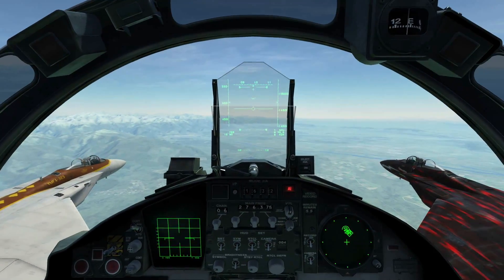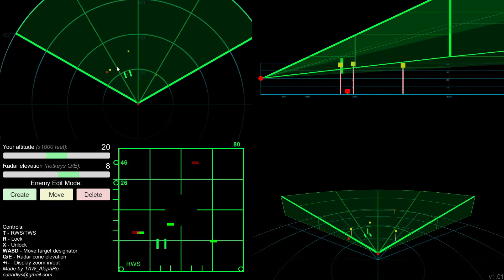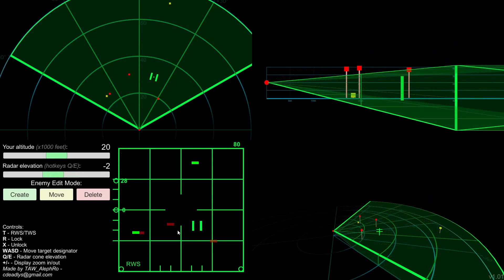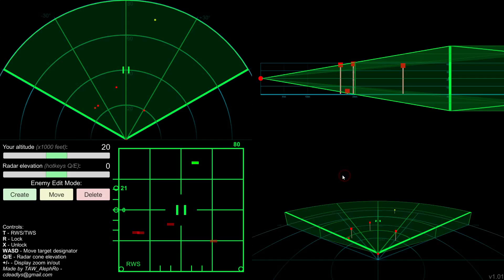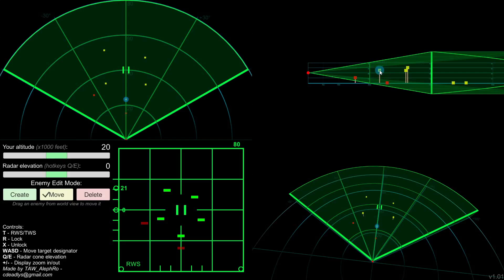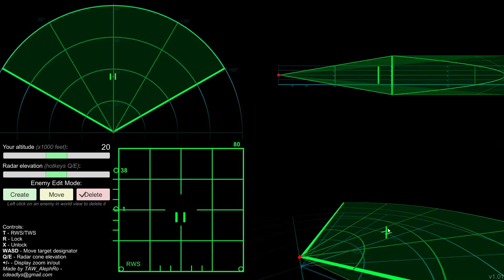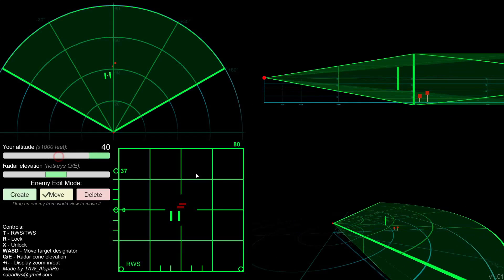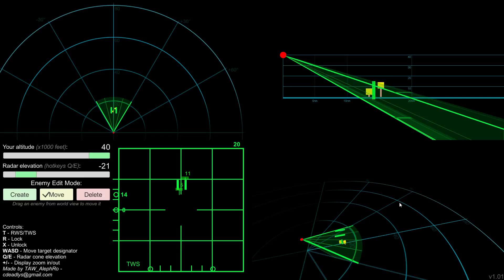DCS F-15C Radar Tool - Short Introduction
If you guys ever wondered how the AN/APG-63 (also applicable to other western bar-scan radars) works this tool will help you immensely.

Created by TAW member Alephro, this tool is primarily aimed towards the geometry of the radar and visualizing how the radar beam looks in the physical world with varying elevations and modes.
Represented are the RWS, TWS and STT modes.

You can delete, create and move contacts by clicking on the according button first and then clicking on one of the three views showing the geometry.